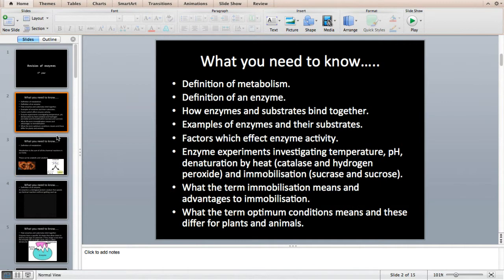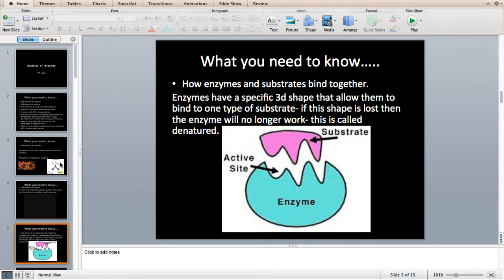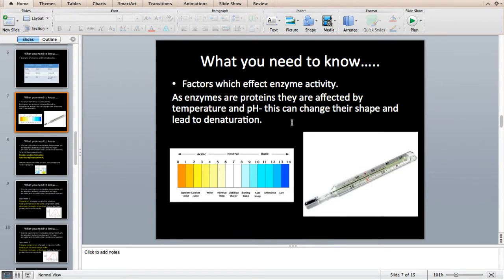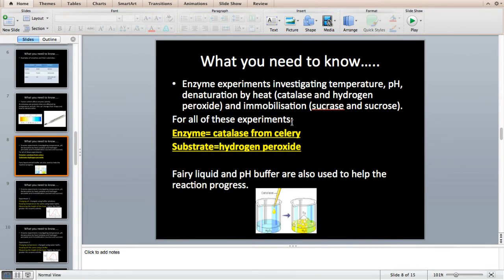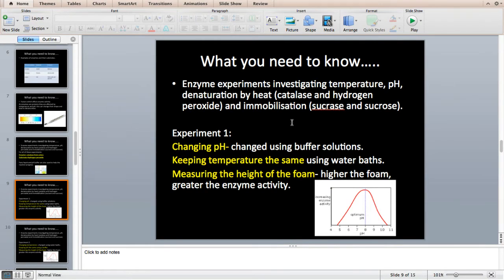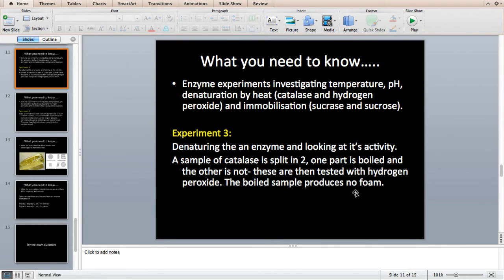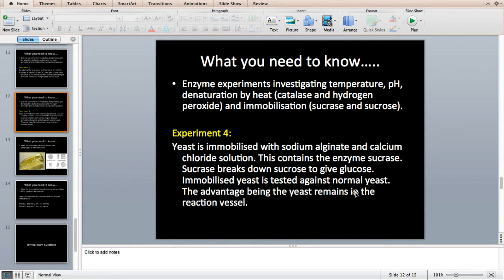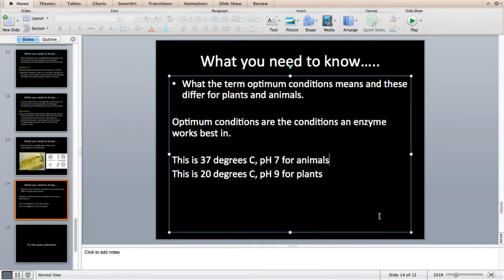Enzymes revision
Leaving certificate